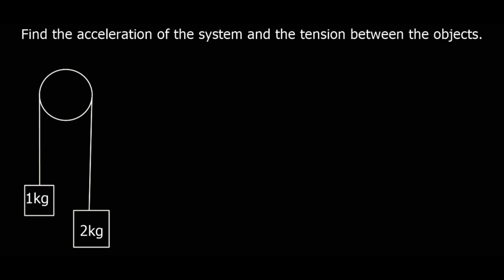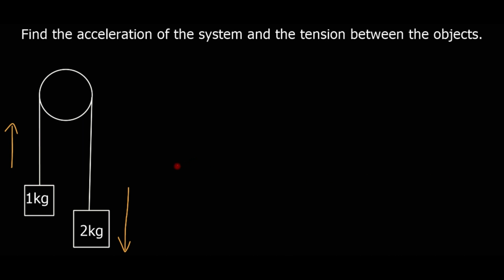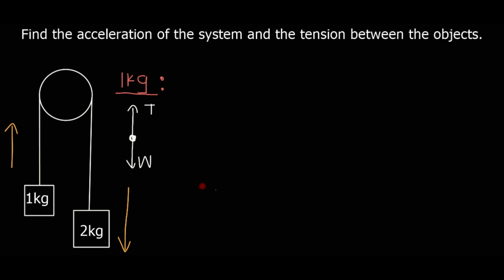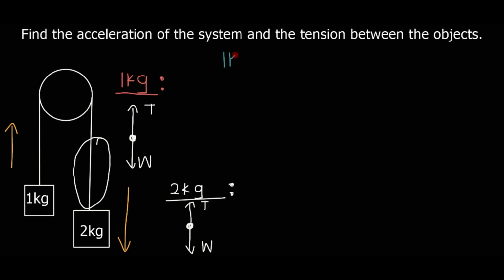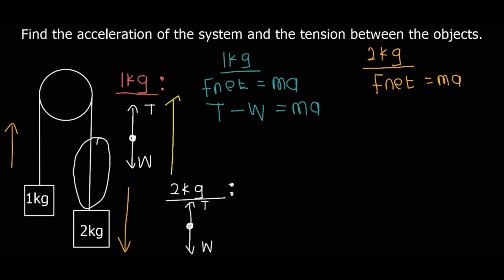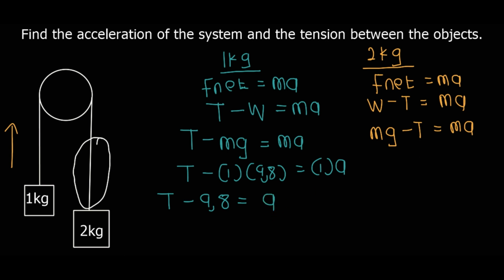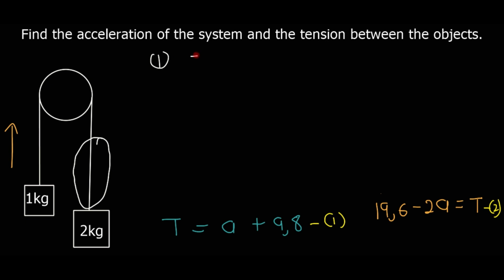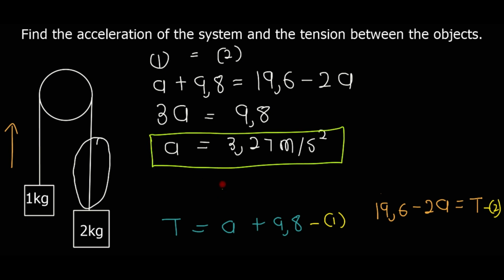GRADE 11/12 FORCES AND NEWTON'S LAWS-HANGING OBJECTS (LESSON 8)